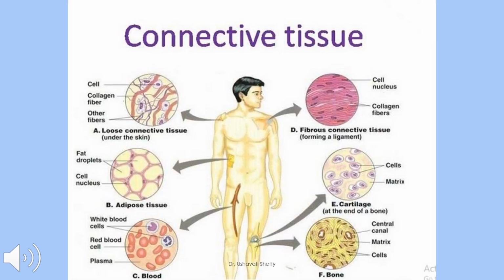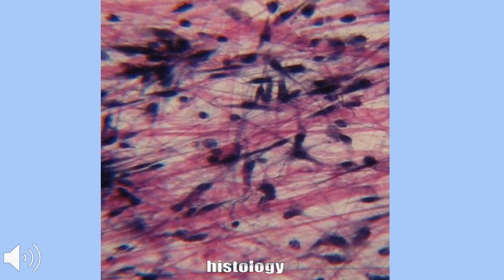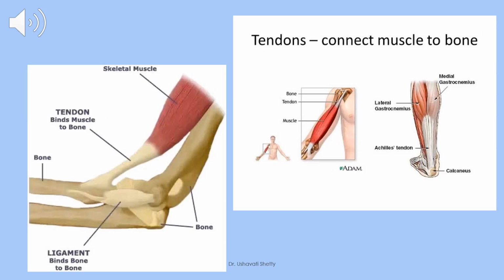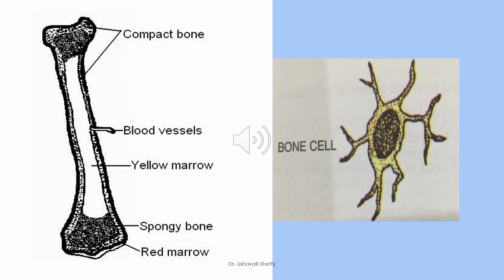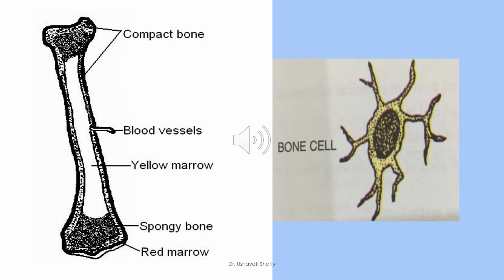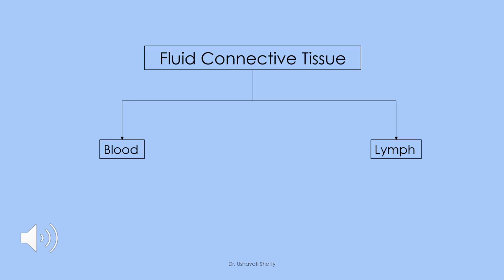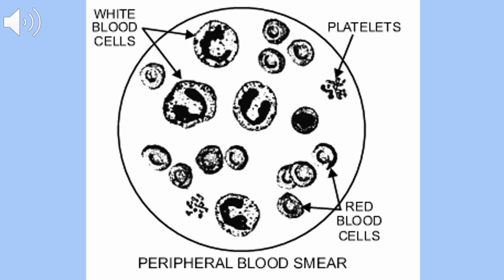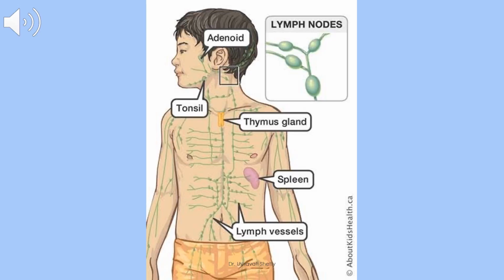Animal Tissues part-2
ICSE + Biology + class 9 + Animal Tissues 2.